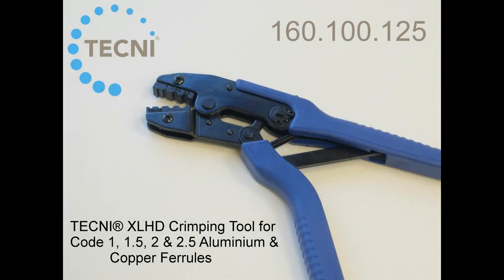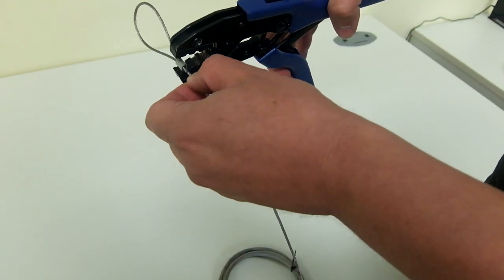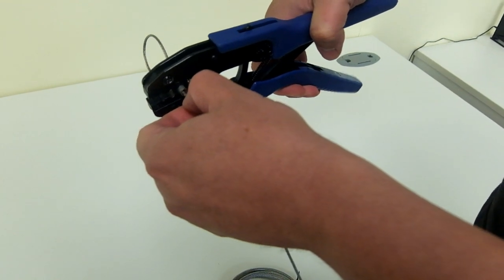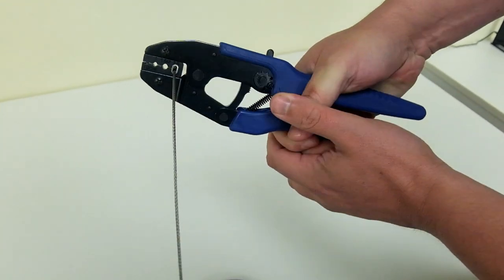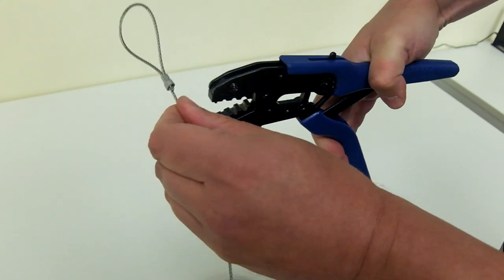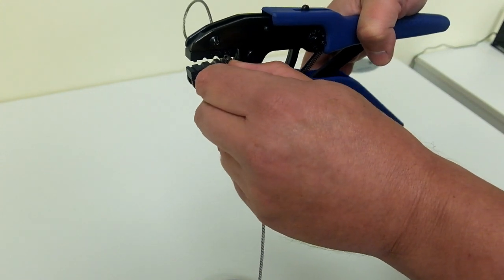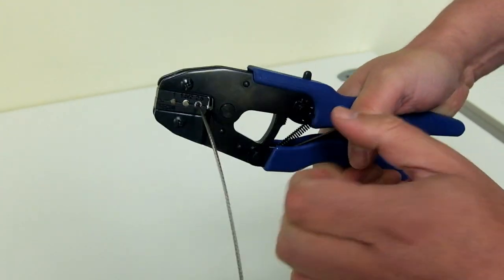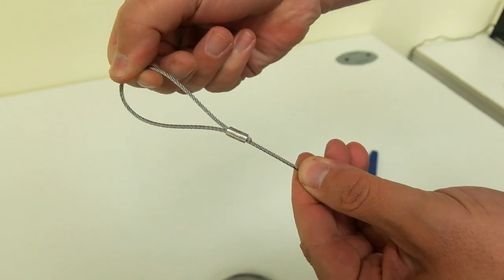How to crimp ferrules onto wire rope using the TECNI® Crimping Tool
This compact, high-quality hand crimping tool comes with removable hardened steel dies for forming eyes & stops in 1mm, 1.5mm, 2mm & 2.5mm TALURIT copper & aluminium ferrules. The crimper is excellent for manufacturing small, high strength assemblies on site & is really quick & easy to use. Perfect for hanging signs, cable displays, small retaining lanyards, tagging cables, shop fittings etc.